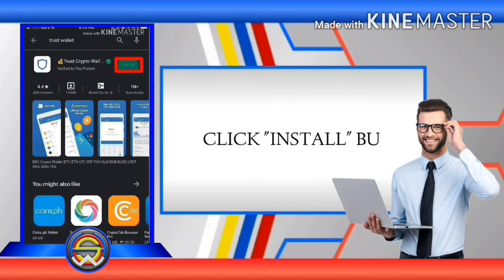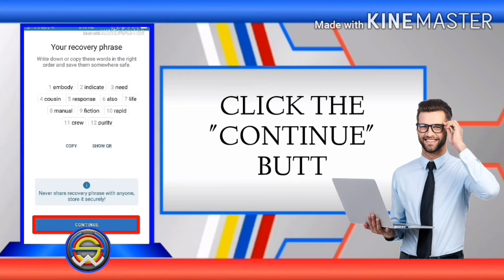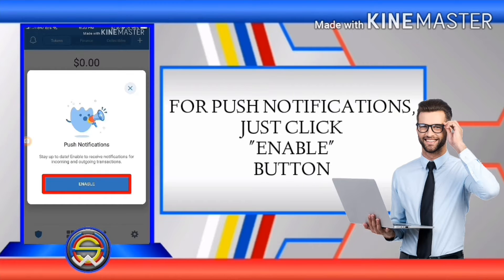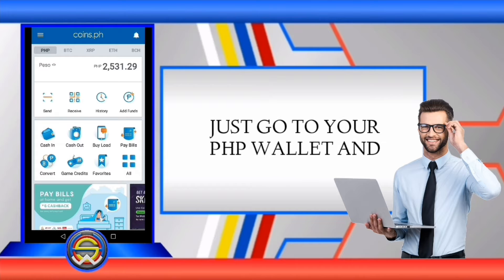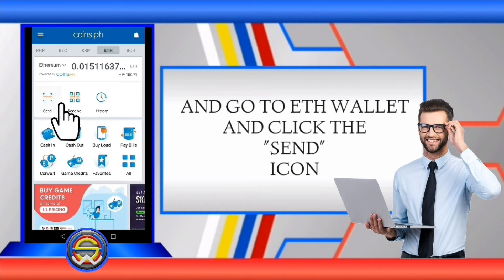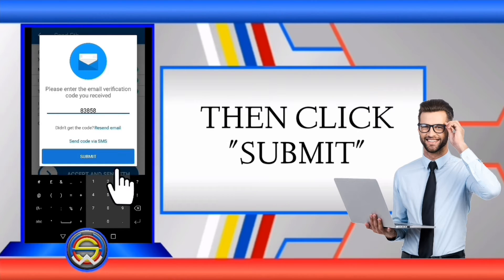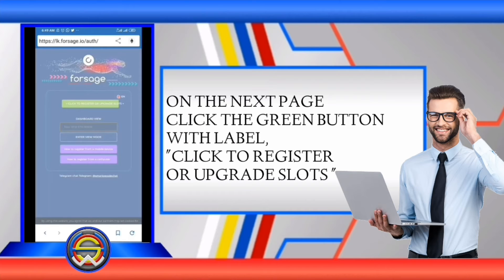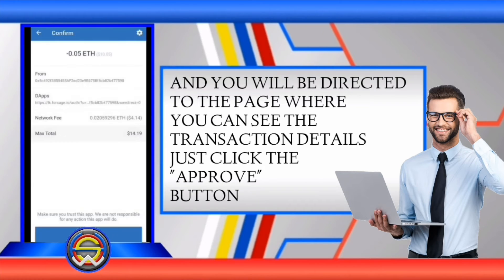HOW TO INSTALL and REGISTER FORSAGE - A Complete Guide and step by step process